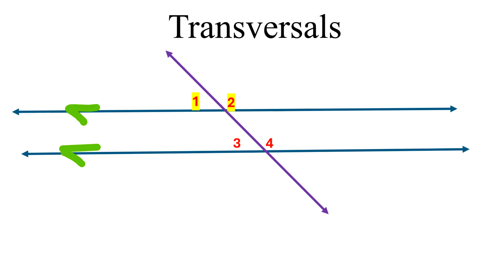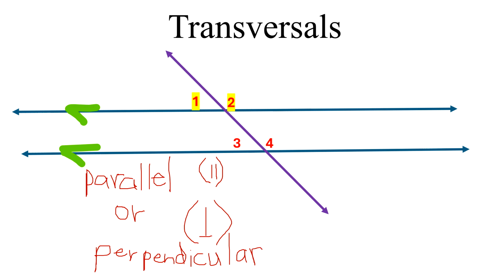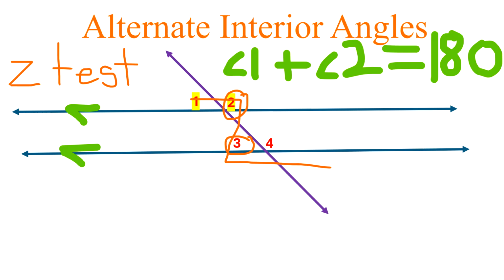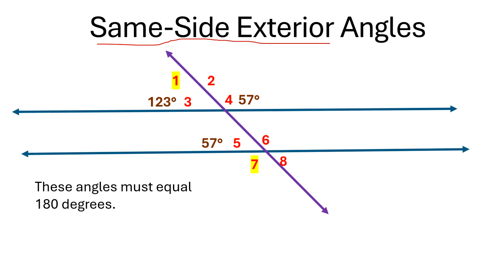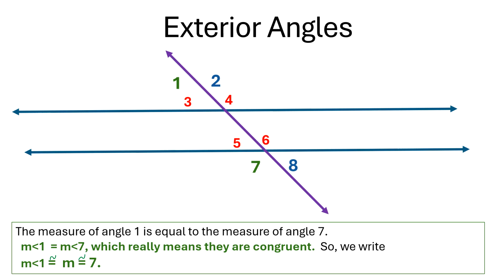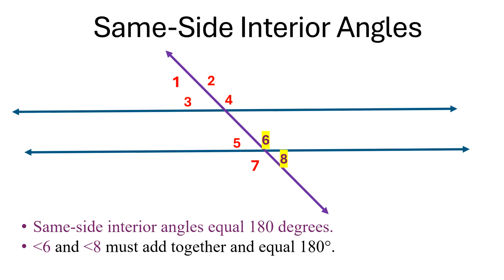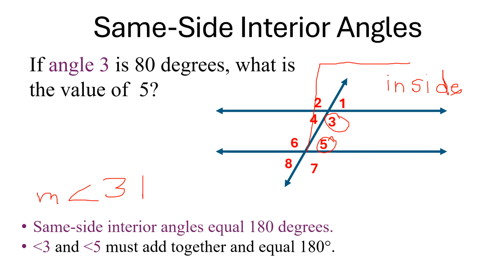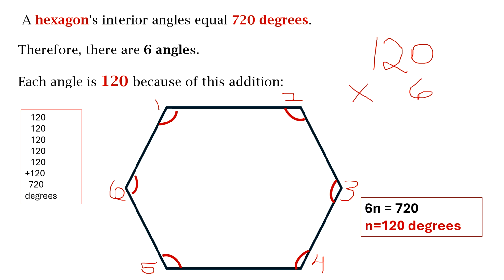Geometry: Alternate Interior Angles, Same-Side Interior Angles, and Same-Side Exterior Angles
Master Geometry, Algebra, and all major SAT & ACT topics in our complete Udemy course.
Get in-depth lessons, quizzes, and expert strategies designed to improve your scores and confidence.

In this lesson, we’ll clearly explain the differences between Alternate Interior Angles, Same-Side Interior Angles, and Same-Side Exterior Angles — all essential geometry concepts for SAT and ACT Math success.

You’ll also learn how to use the Straight Angle Postulate to determine the relationships between angles, helping you solve geometry problems more efficiently.